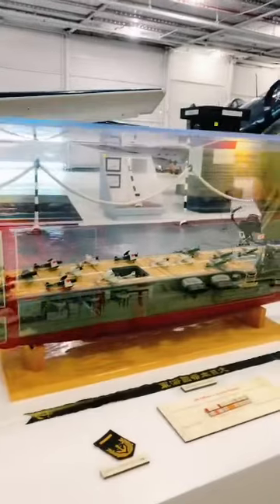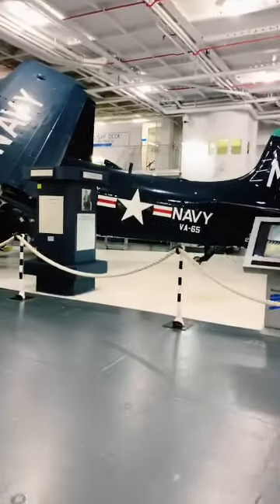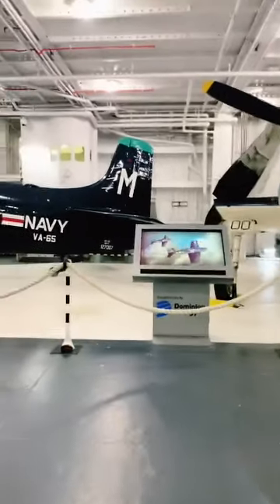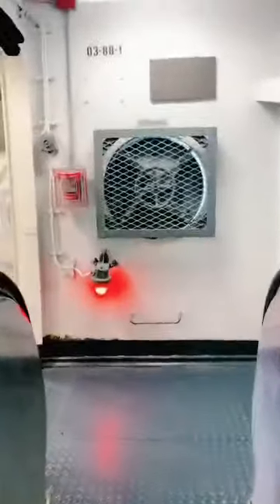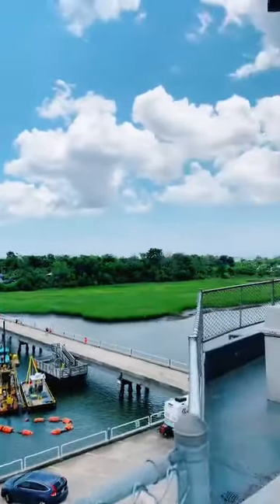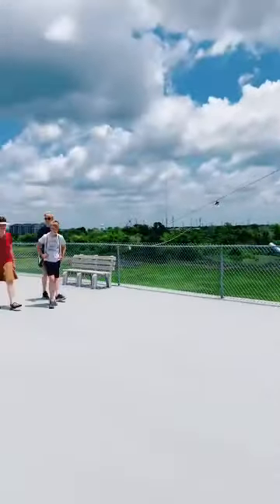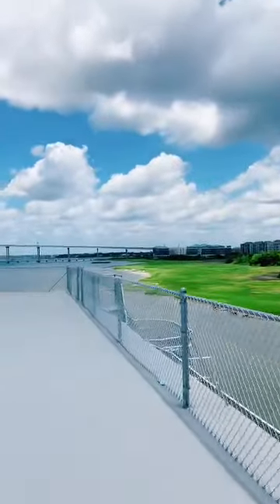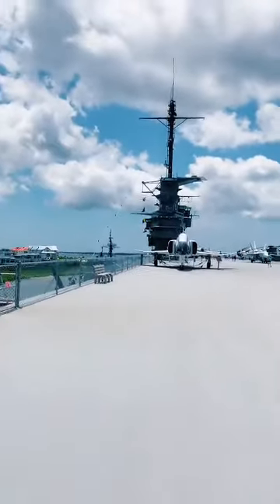Patriots point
Navy jets